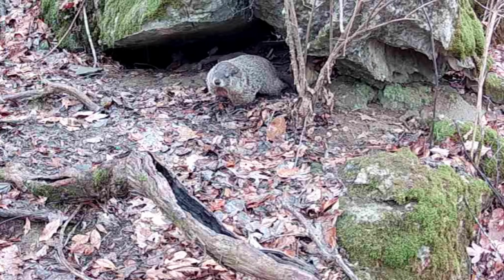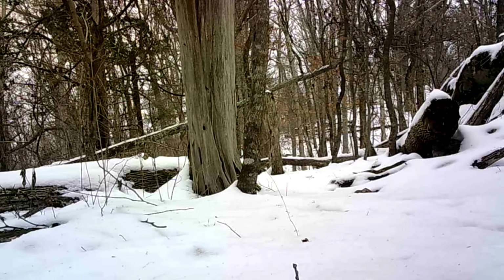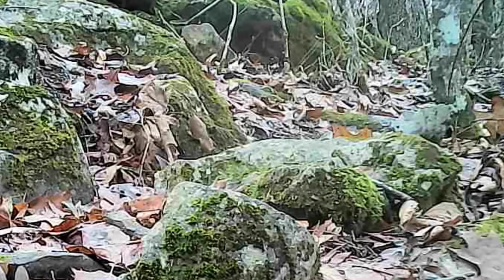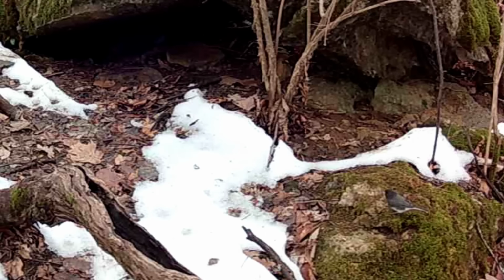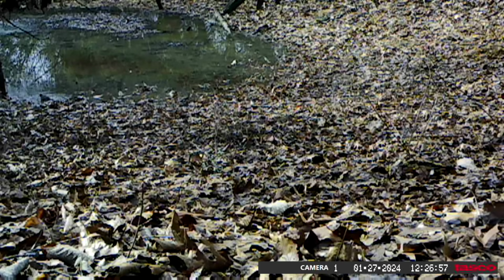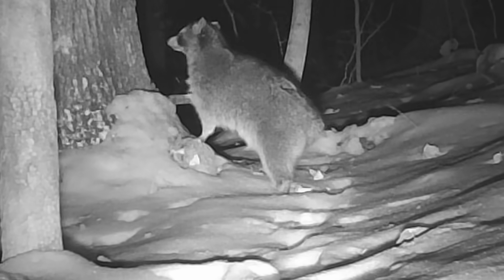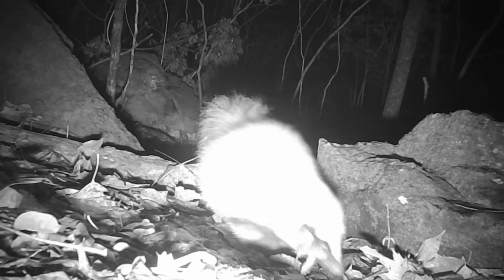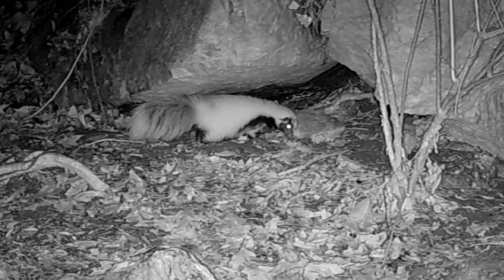Appalachia Wildlife Video 24-5 of As The Ridge Turns in the Foothills of the Smoky Mountains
donnielaws tennesseewildlife trailcams appalachia wildlifeanimals A narrated story of Appalachia Wildlife Video clips taken from hidden Trail cameras in the East Tennessee Foothills of the Smoky Mountains. Seeing animals as they live in the wild. A weekly Saga of AS THE RIDGE TURNS. Video clips from the week of 1/29/24. GOD BLESS. THIS CHANNEL COVERS 9 DIFFERENT SUBJECTS !!! ( CHECK IT OUT) DON'T MISS THESE WEEKLY WILDLIFE VIDEO CLIPS : All Videos are Copyrighted and used by permission only!